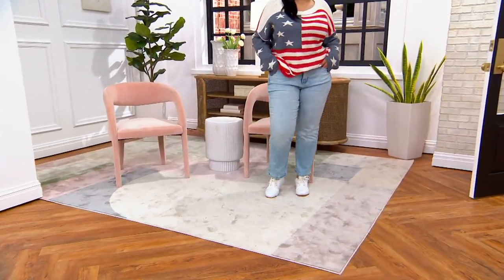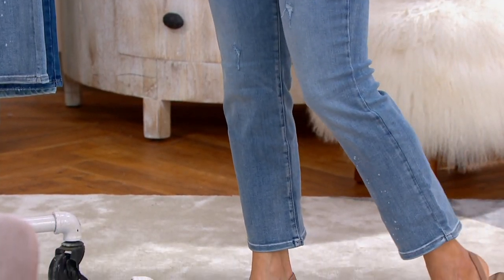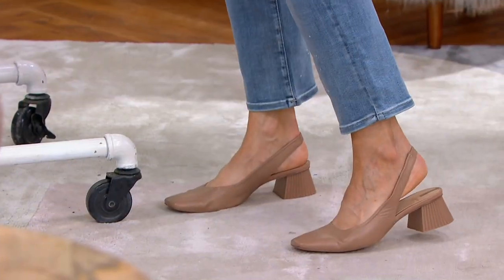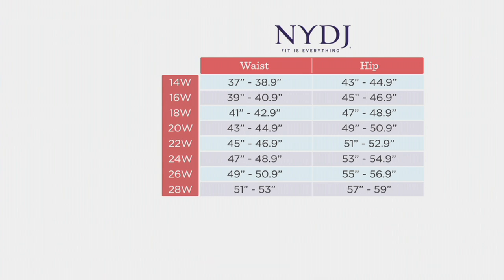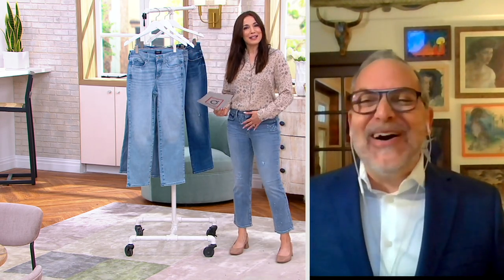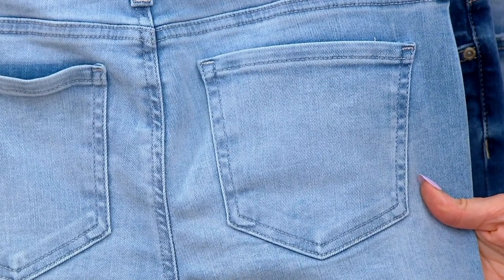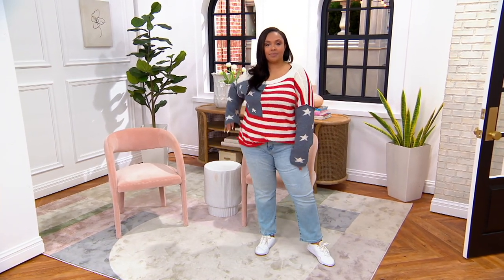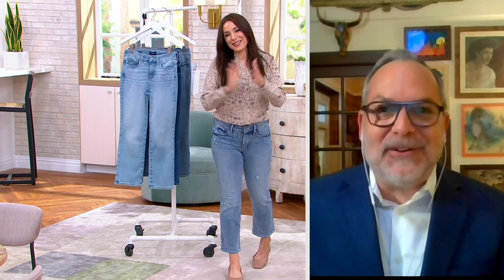NYDJ Marilyn Straight Ankle Jeans on QVC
NYDJ Marilyn Straight Ankle Jeans